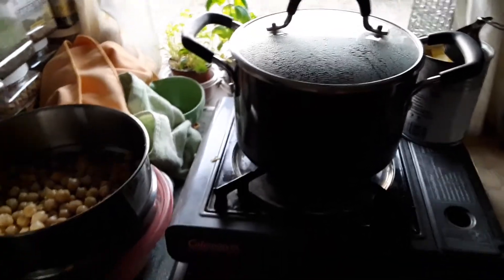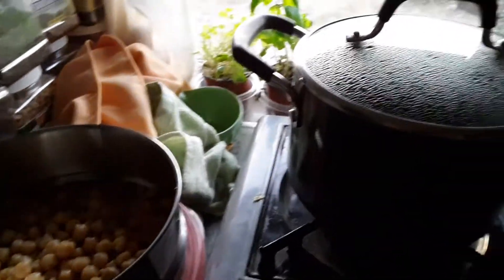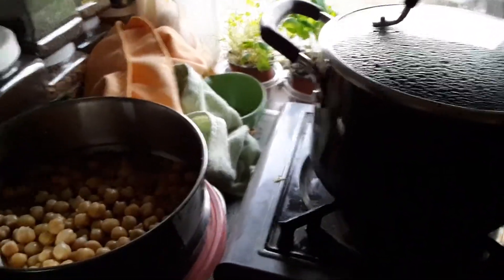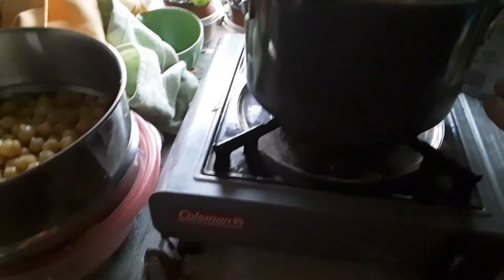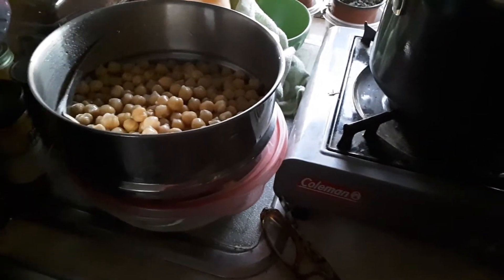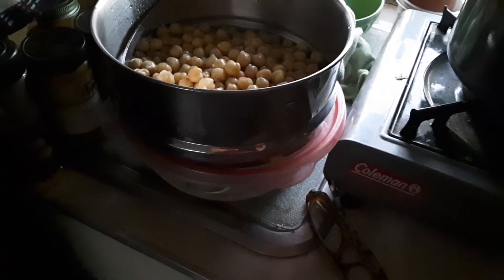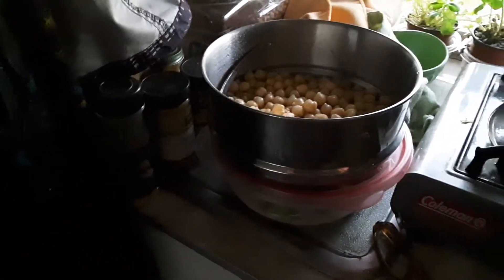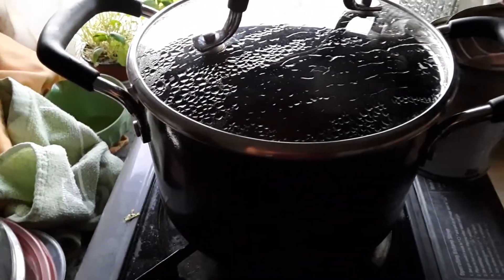dinner - Teriyaki meal prep bowls from karissa's vegan kitchen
Update: This is so delicious, and filling! A definite make-again.

This is the Teriyaki meal prep bowls recipe from Karissa's Vegan Kitchen 7 Day meal plan and shopping list.  I bought this $7 download because I didn't feel like making a shopping list lol (I know, lazy, but I'm so tired lately).

 Anyway, it smells delicious and I think it's less than $2 per plate. If you decide to download this, let me know what you think about the recipes and how they can be adapted to life on the road without a proper kitchen.